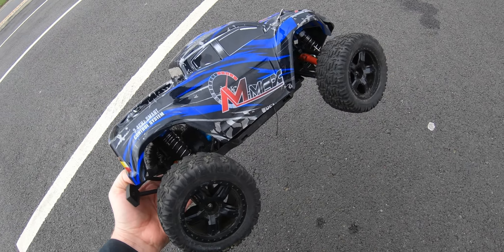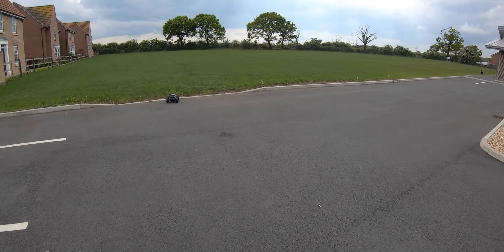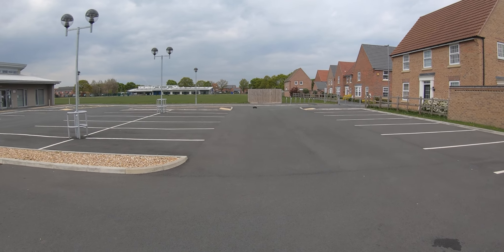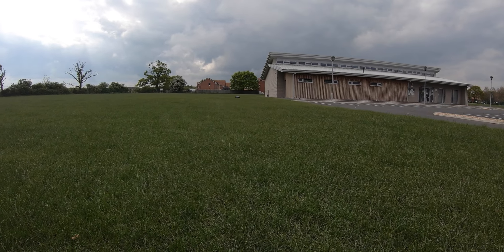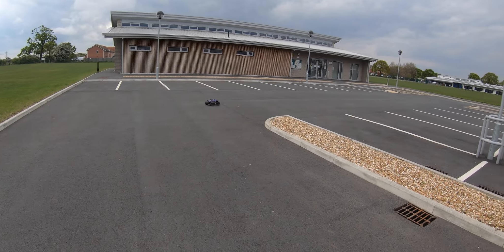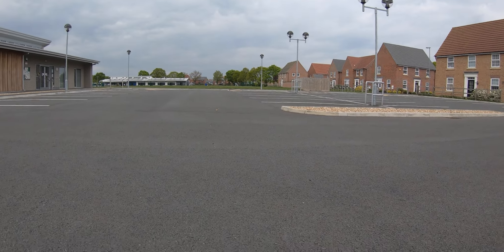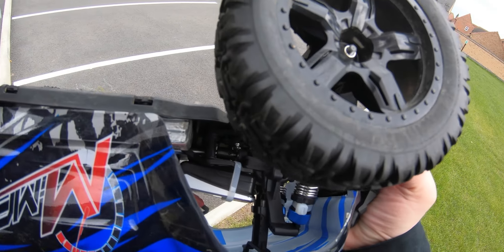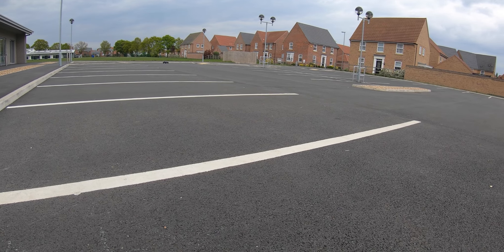3s Power! Remo Hobby 1035 m max RC Car! 1/10 scale Brushless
3s Power! This Remo Hobby 1035 M-maxx was good fun on 2s, now it's running 3s!

The 1/10 Remo Hobby 1035 M-Max, Brushless, fully proportional and loads of fun! (I've already been out for a bash!)

Spares are about, but they sometimes are not listed as Remo Hobby 1035. Go on to Aliexpress and search 'Remo Hobby' and you'll see some 1/10 scale parts...some of these are compatible with this truck. But the parts availability for this truck are limited at the moment. Hopefully there will be more in the not too distant future.